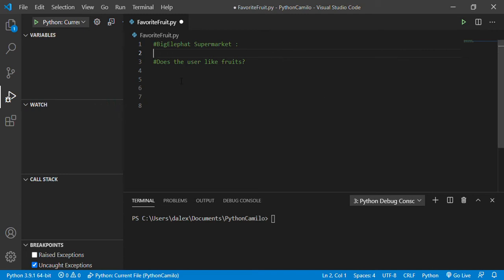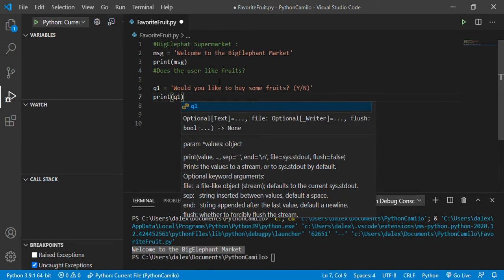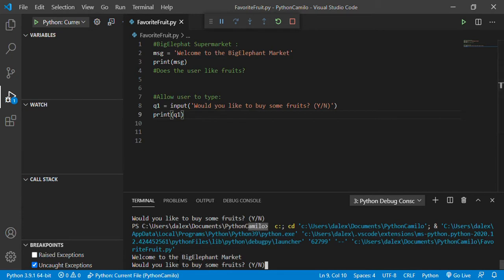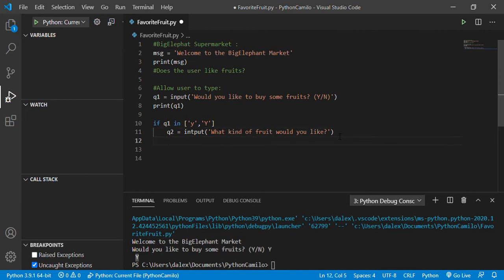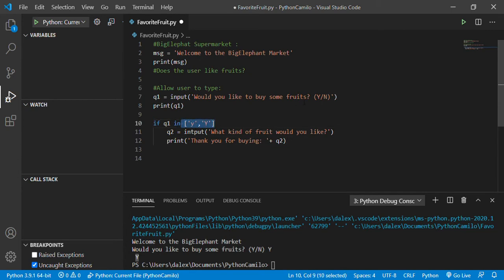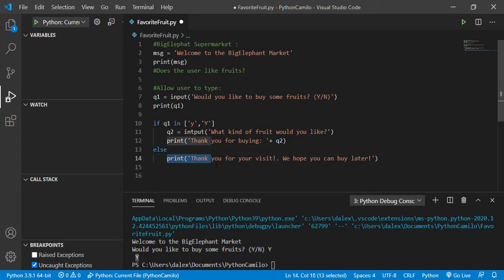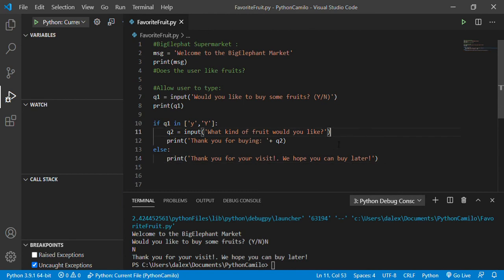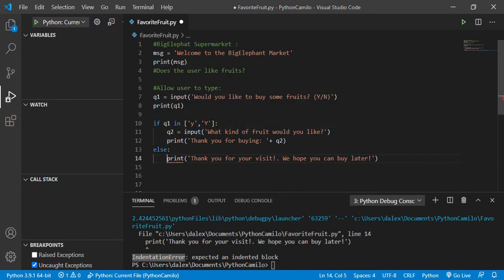Build console App in Python!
The idea of this application is to interact with the users, print messages , store values and work with if/else conditions.